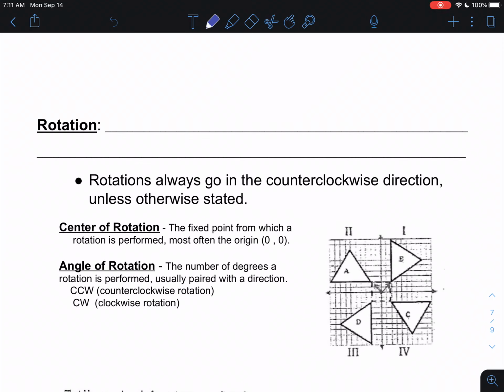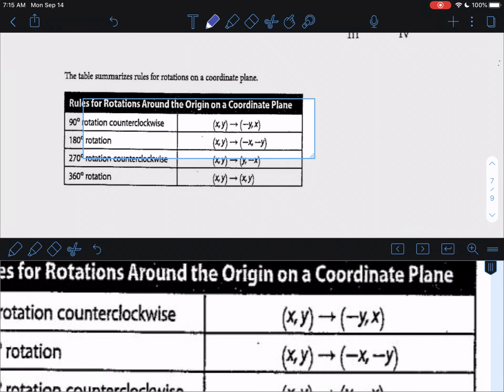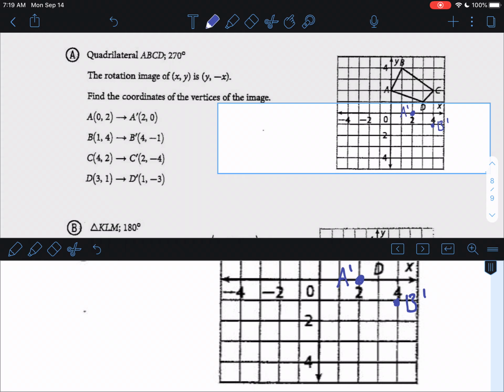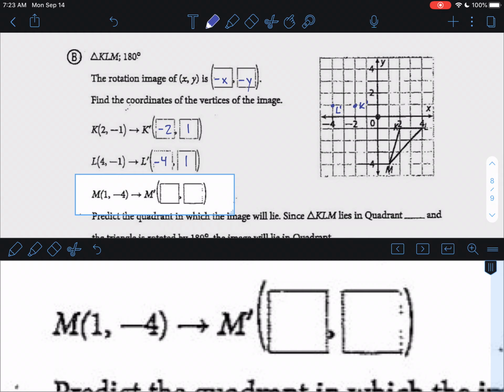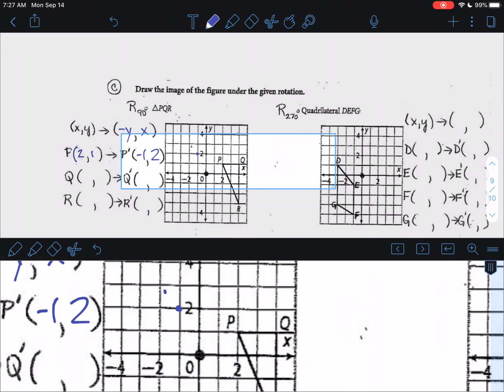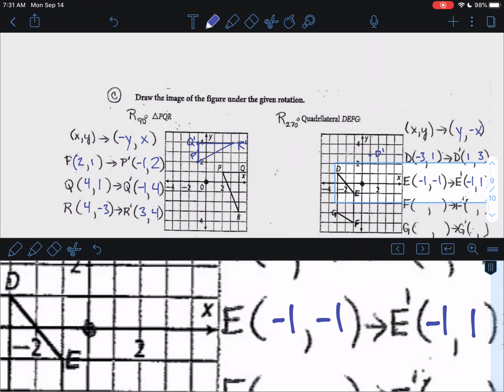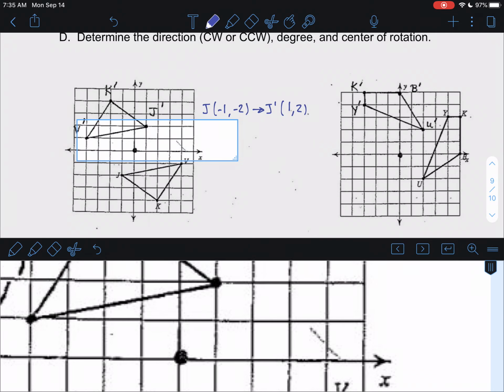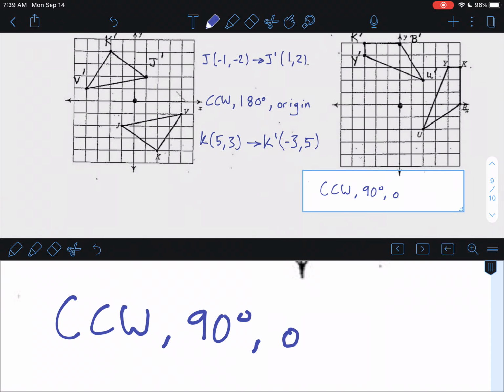Transformations - rotations notes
Sorry for the scratching noises, my mic was rubbing against my shirt collar